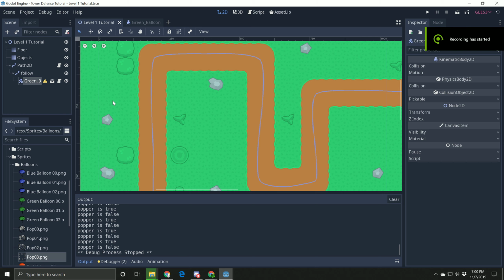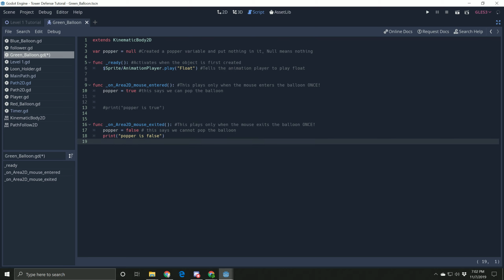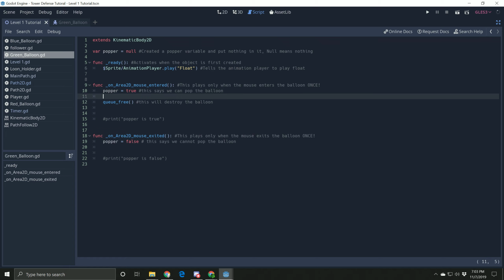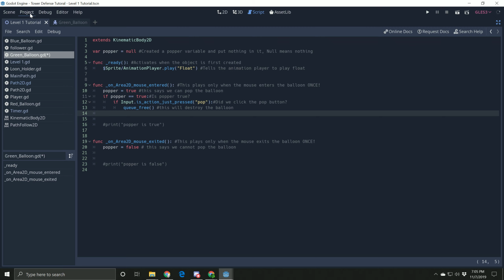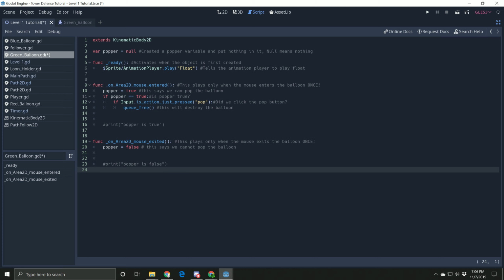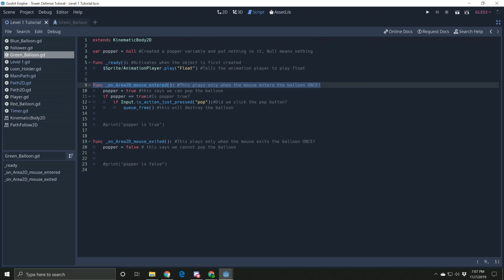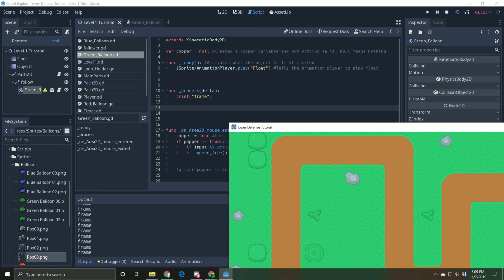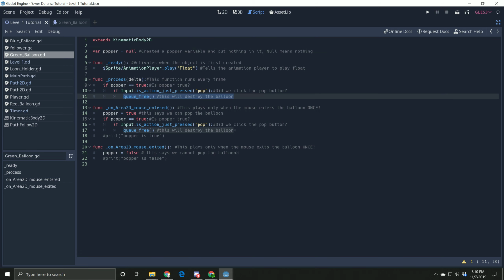08 Godot3.1 - Popping the Balloon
Popping the Balloon with the mouse